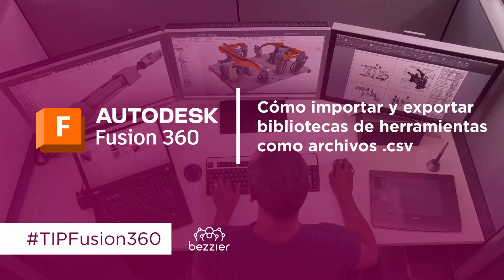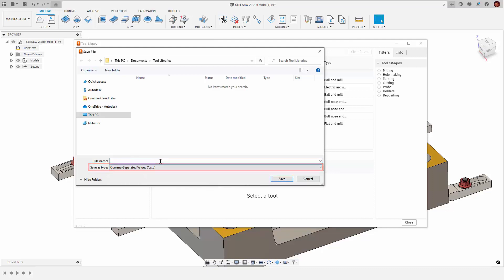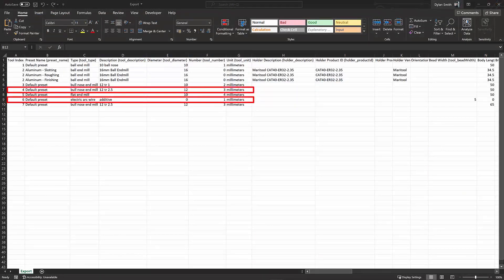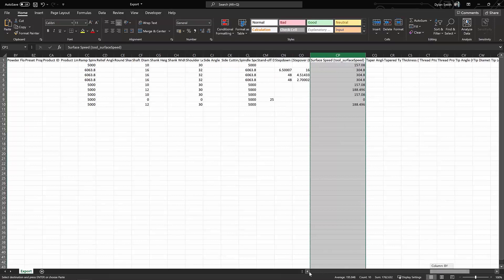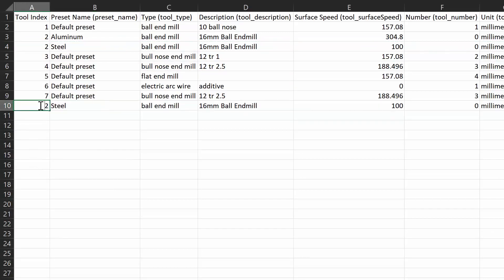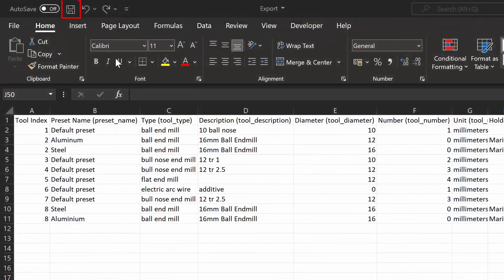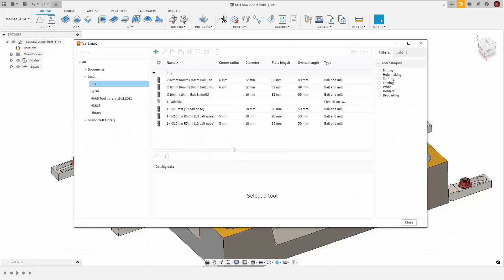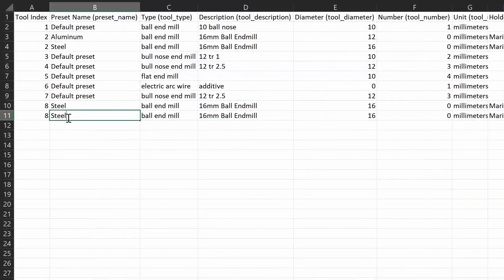Autodesk Fusion 360 | Quick Tip: Importar y exportar bibliotecas de herramientas como archivos .csv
En este video de YouTube de Autodesk Fusion 360, Dylan Smith demuestra cómo usar la nueva funcionalidad que permite importar y exportar bibliotecas de herramientas como archivos .csv.

Esta nueva funcionalidad permite a los usuarios editar archivos de forma masiva en herramientas de hoja de cálculo como Microsoft Excel, lo que facilita la colaboración con terceros que pueden no estar usando Fusion 360.